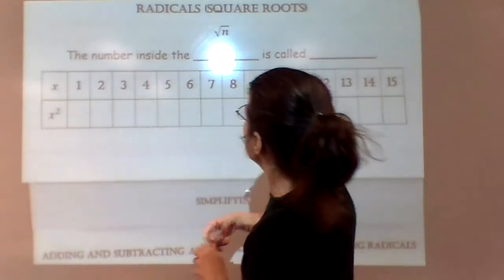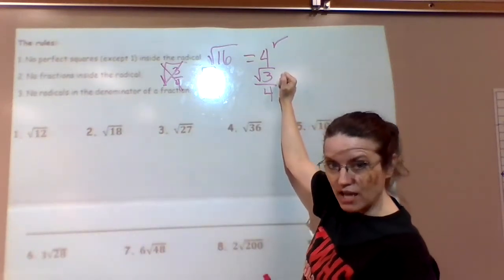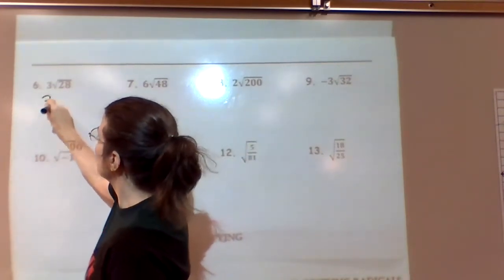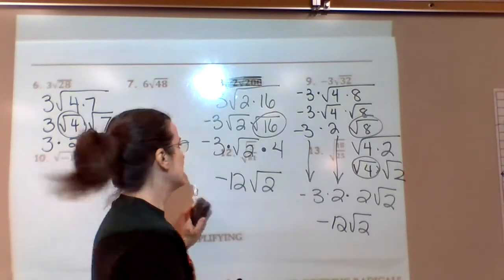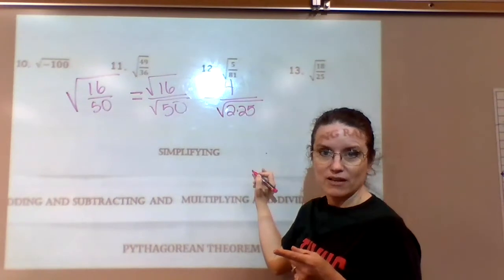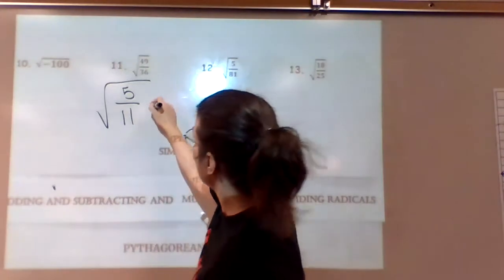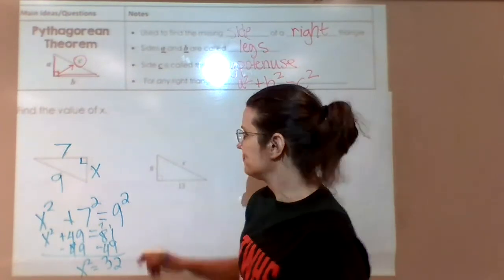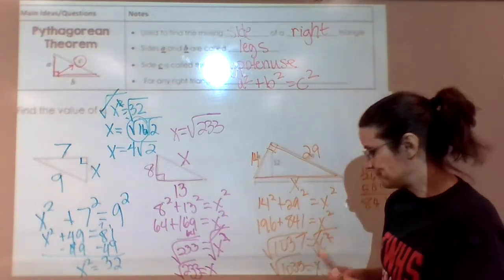Geo Unit 5 Day 1 - Radicals and Pythagorean theorem